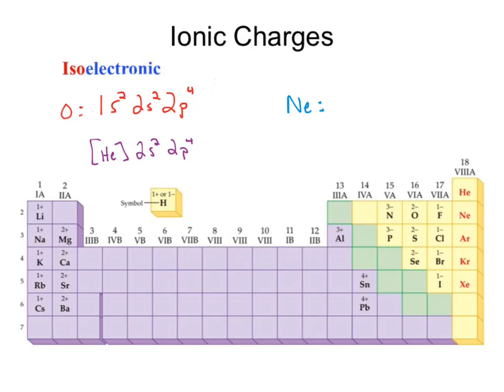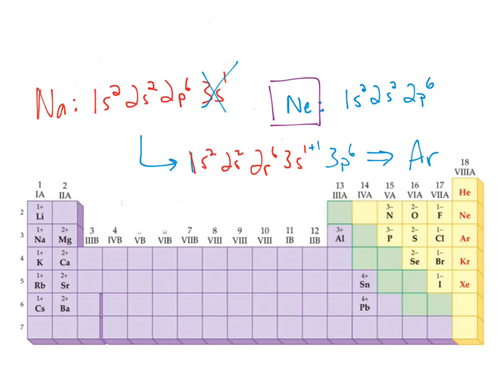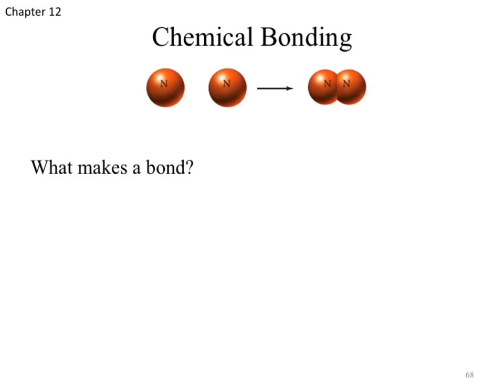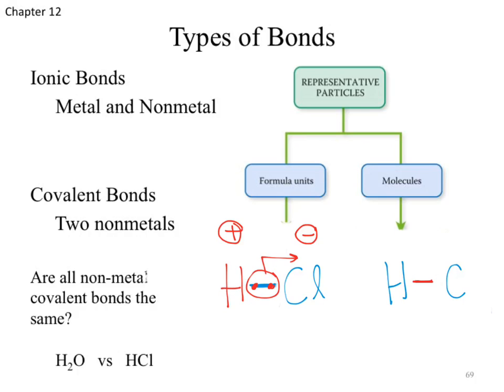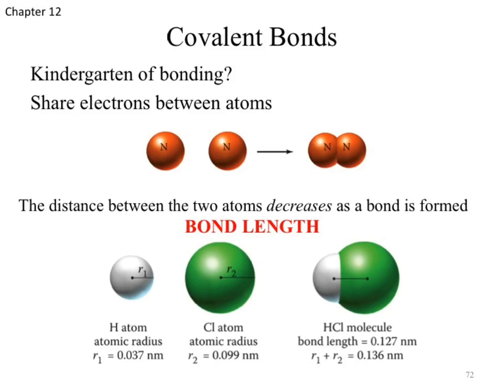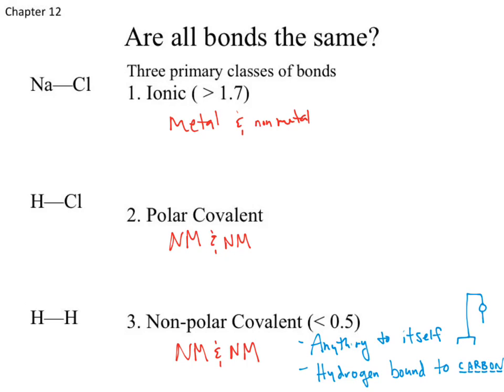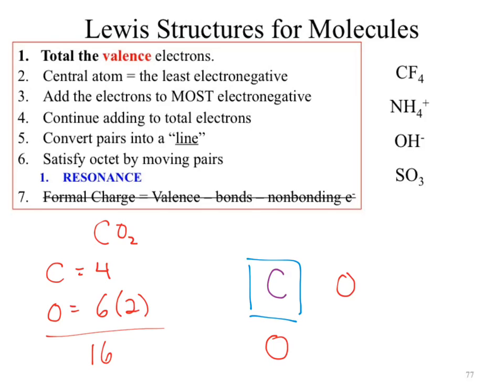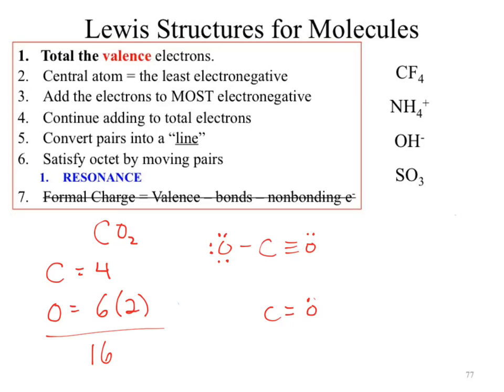chm130 wk08a finalLewis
Isoelectronic and random factoids about Lewis structures and bonding.